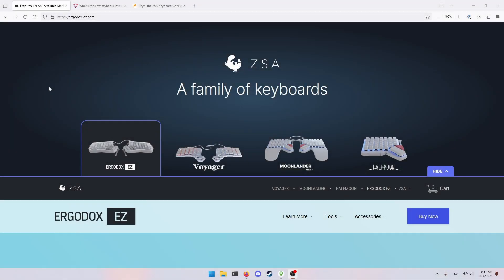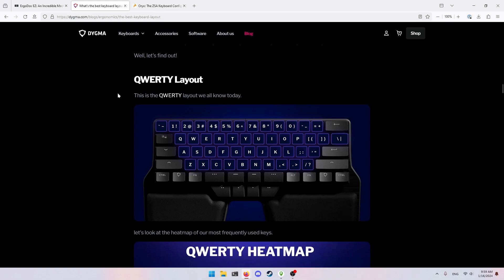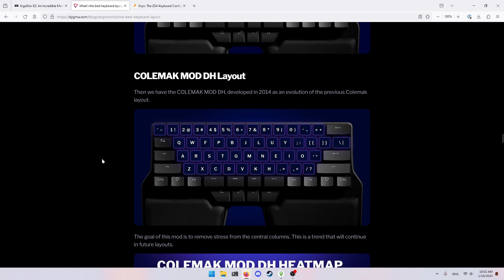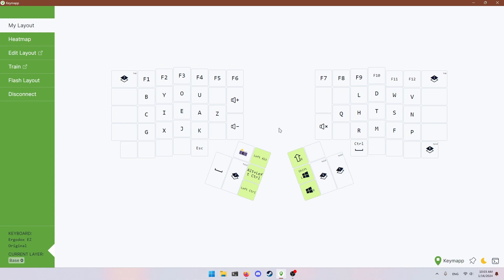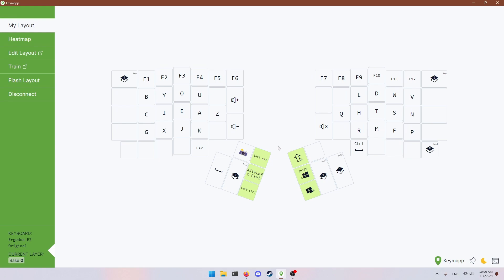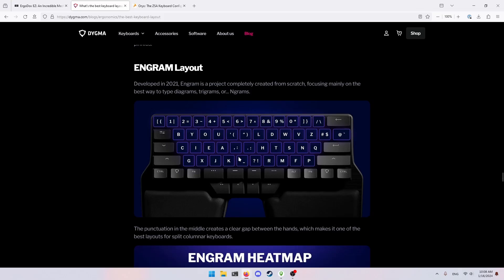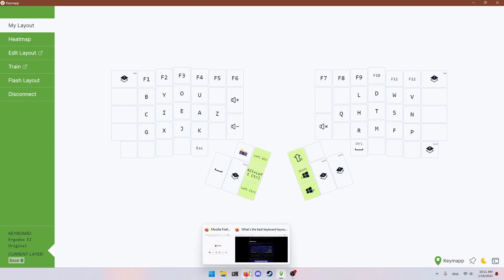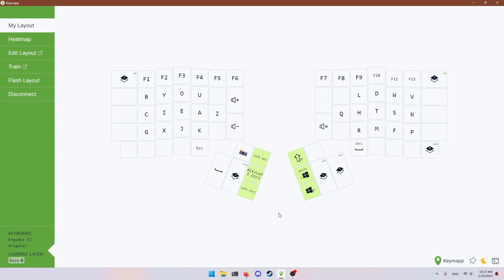My Ergodox EZ Keyboard Layout (Engram)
Hey everyone! This is a walkthrough my current keyboard layout. If you have an Ergodox, you can check this layout out by flashing it to your keyboard